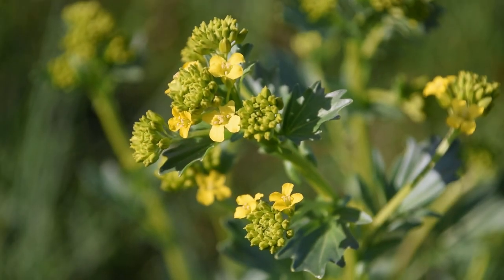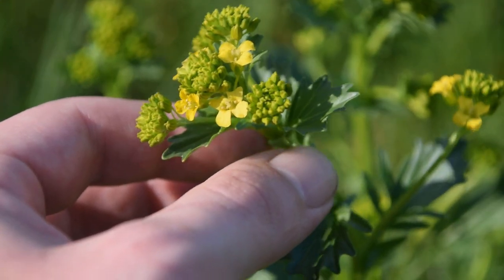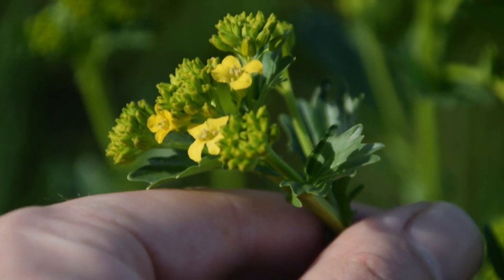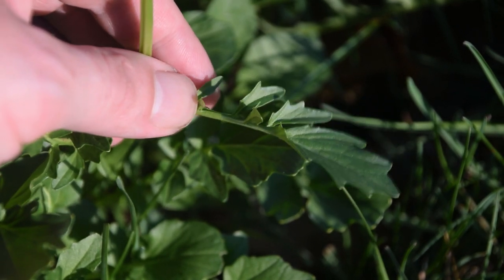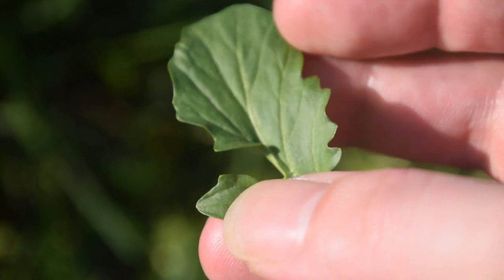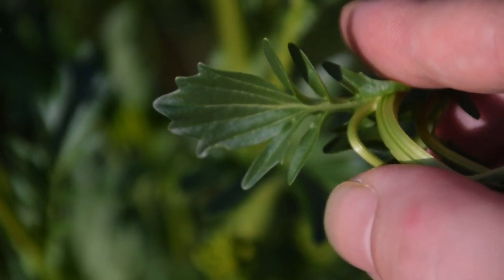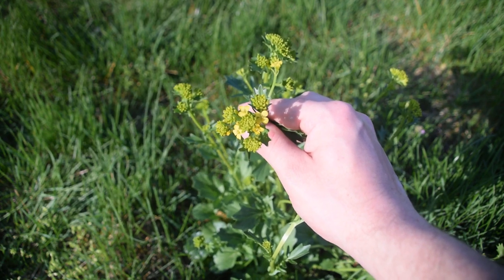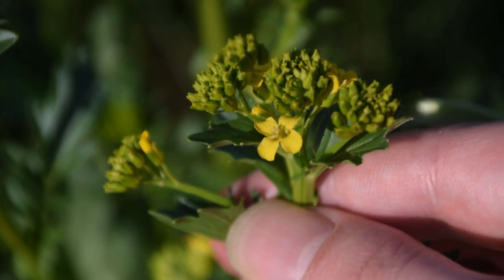How to Identify Wintercress, Creasy Greens, Yellow Rocket - Barbarea vulgaris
Hey guys in this video we take a look at a wild plant known as Wintercress. This plant has a few other common names and is very popular throughout the globe as a late winter/early spring wild edible. Wintercress has four petaled yellow colored flowers with alternating leaves that can take on various shapes. Today we'll see three types of leaves you will find on this plant. One type will be lance shaped with sharply toothed margins, another type will be more rounded in appearance with various small lobes running down the leaf stem. The final set will be more of a mixture of the first two with a more lance shaped top and the lobes running down the sides. The stem is very stiff and almost feels and looks square. It will have distinct grooves running vertically through the main stem. Wintercress can be foraged in late winter and early spring for the leaves which are best boiled but can be eaten raw in moderation. The flowerbuds can be boiled for a few minutes and served like you would broccoli. This is a very easy plant to identify and it grows all across the United States.

I thank you guys for watching this video and I hope you enjoyed it.

Foraging Essentials & Gear:
Knife